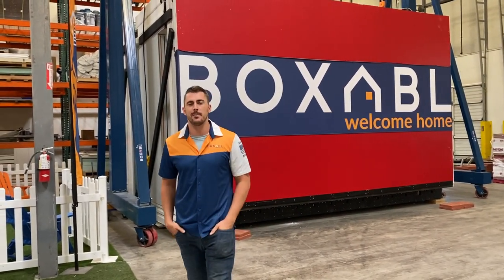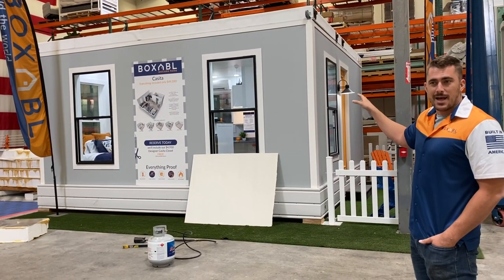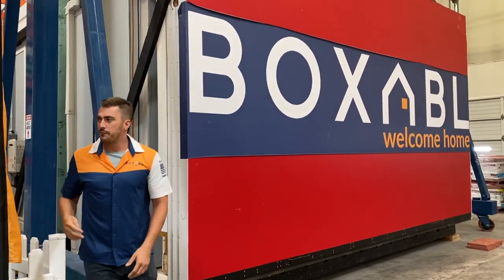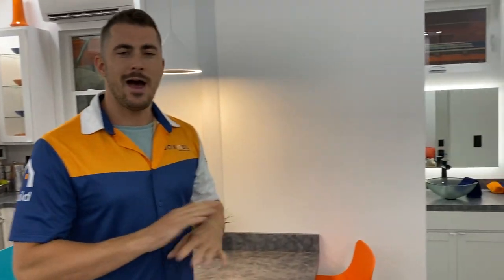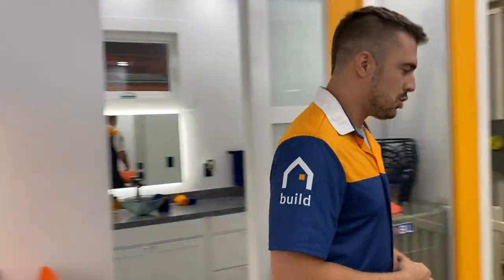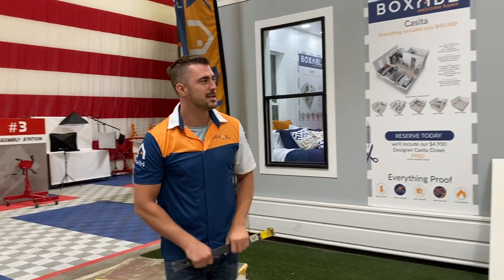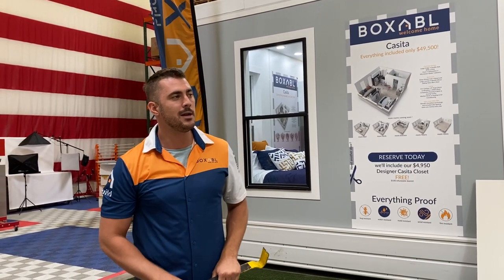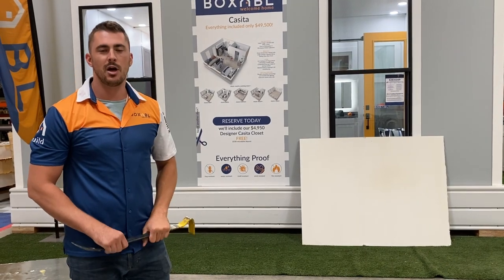AFWERX Base of the Future Challenge Video From BOXABL